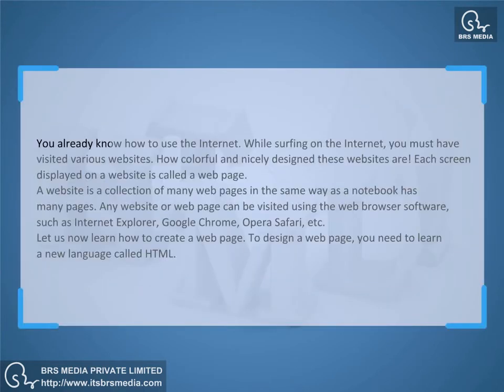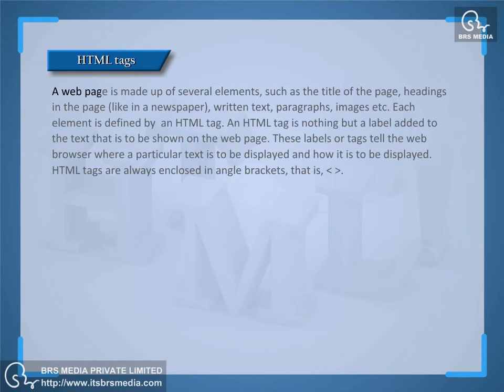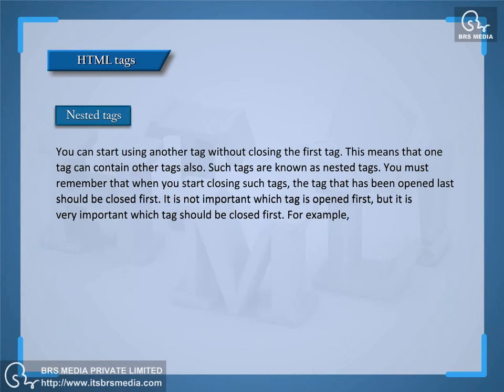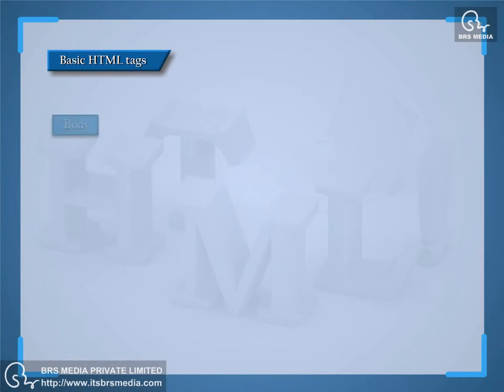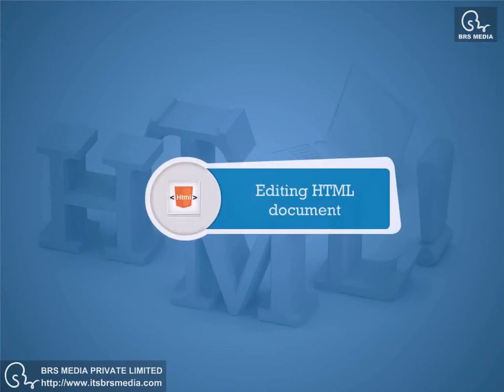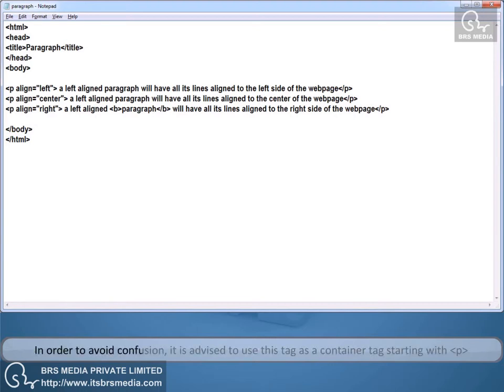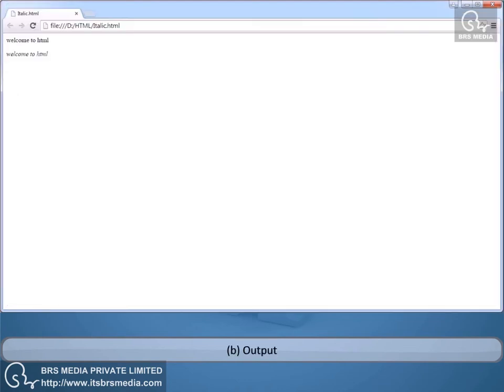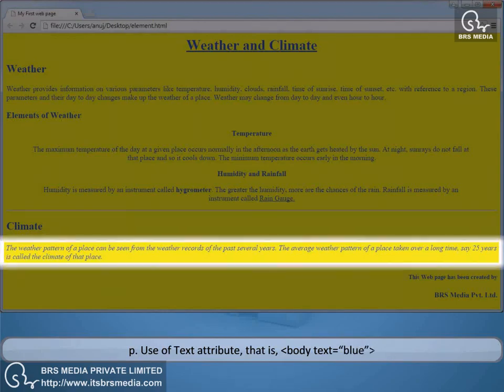Basics of HTML in Website Design and Development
Educational Material, 2D Animation, Character Animation, Course Material